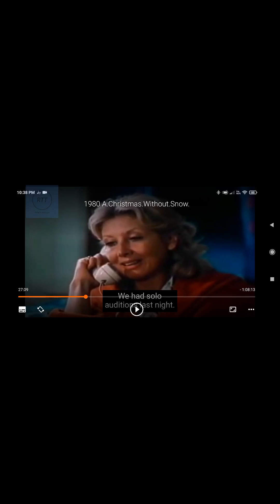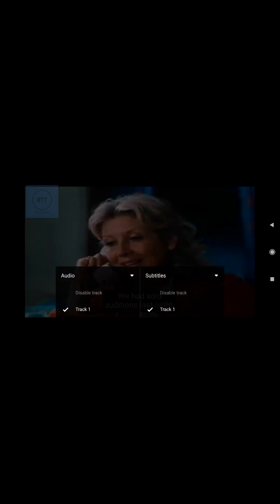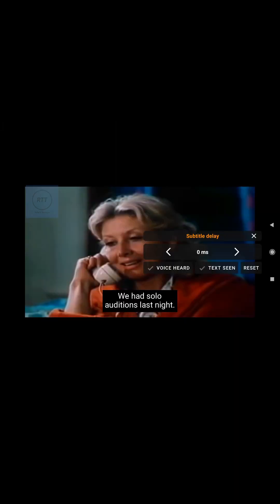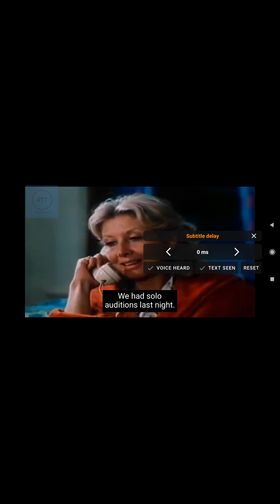How To Fix Delayed Subtitles In VLC On Android Devices - RTT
How to access and modify the settings of VLC Player to adjust the time delay so that the video and subtitles are in sync. (For movies/videos with English voice over/dubbing and English subtitle only)

A top smartphone recommendation for you:

Samsung Galaxy A55 5G (Awesome Navy, 8GB RAM, 128GB Storage) | AI | Metal Frame | 50 MP Main Camera (OIS) | Super HDR Video| Nightography | IP67 | Corning Gorilla Glass Victus+ | sAMOLED Display

Our channel is about software products. We cover lots of cool stuff, such as technical tips on using software and introduce helpful software.

The thumbnail image of this video by xvector- “Designed by Freepik”